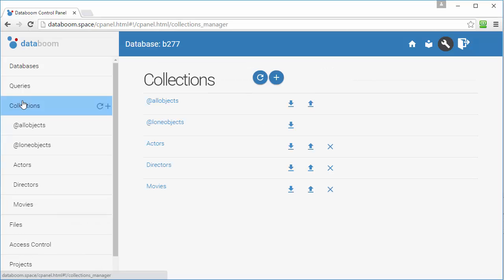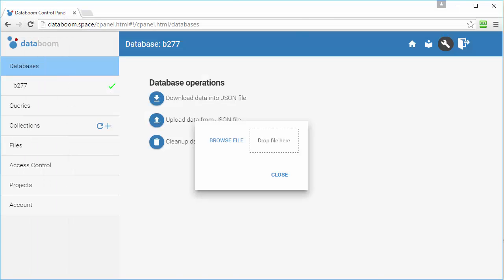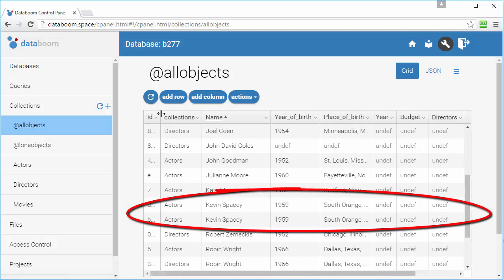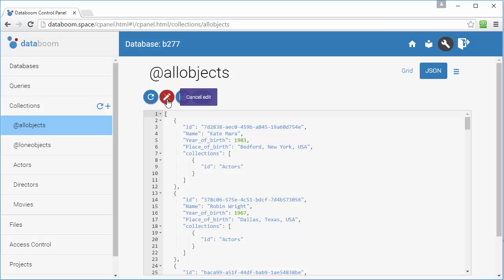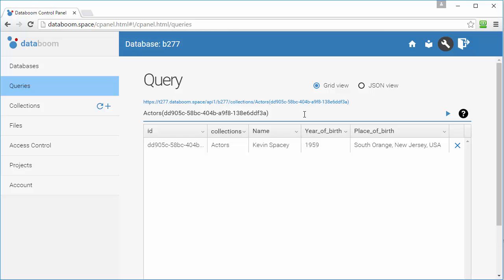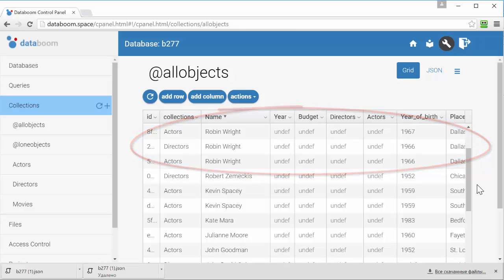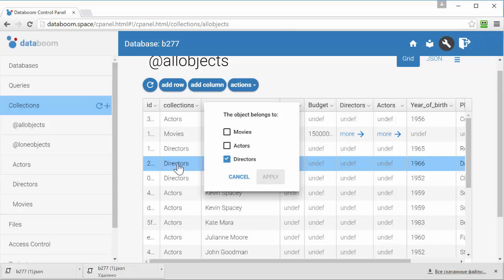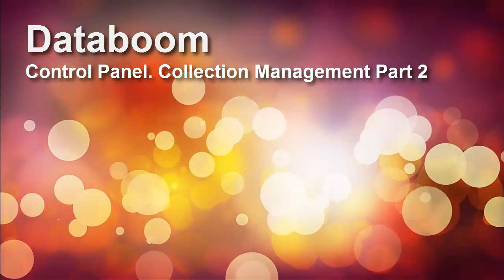Databoom Control Panel. Collection Management. Part 2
We continue introducing you to the Databoom service. In this video we will tell you how to effectivly use the control panel for thansformation of the hierarchical structure obtained by importing a third-party JSON file into the graph database.

You can get more information or sign up for FREE

Databoom is a BaaS (Backend as a Service) solution for your WEB and mobile apps. Includes the secure graph database, OData and SPARQL based query languages, file storage, user rights management, and more. Focus on creating awesome front-end and stop worrying about server maintenance and complex infrastructure.